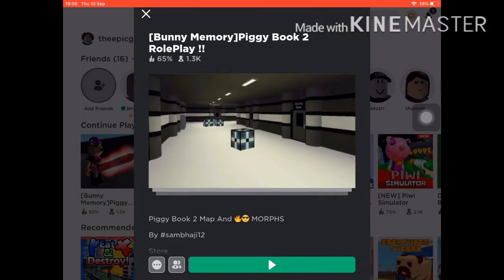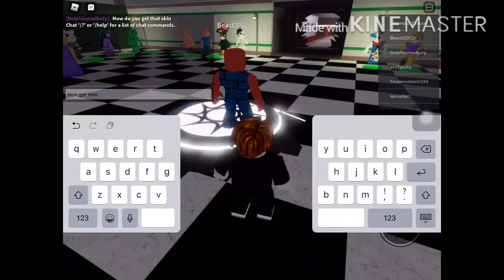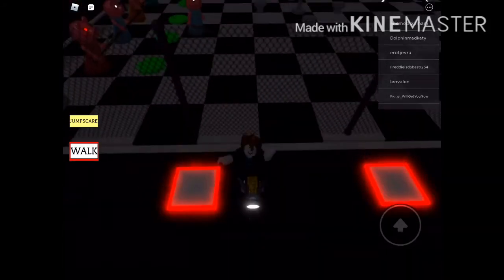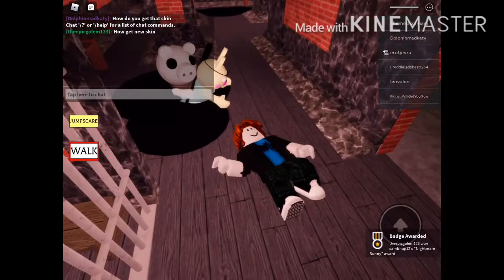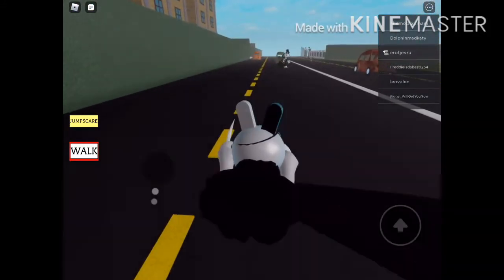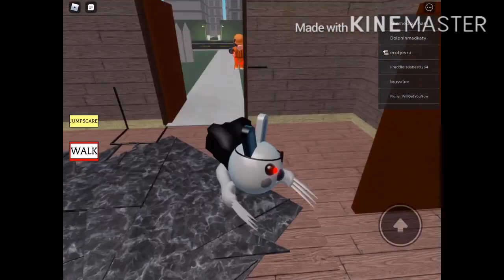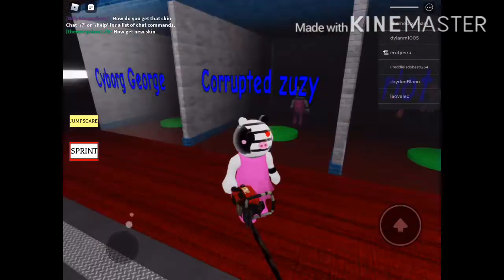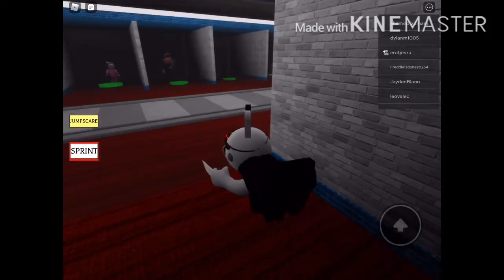New piggy book 2 rp skin...